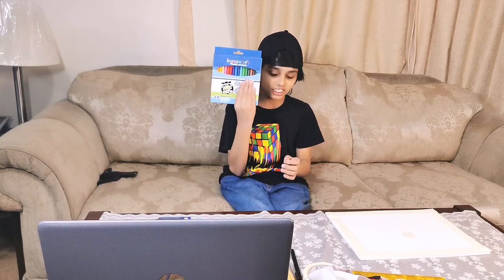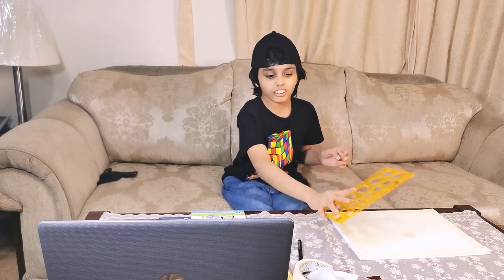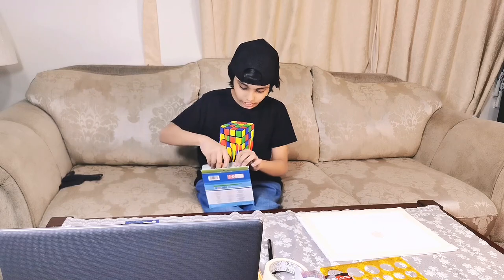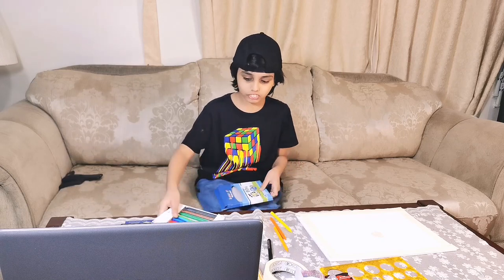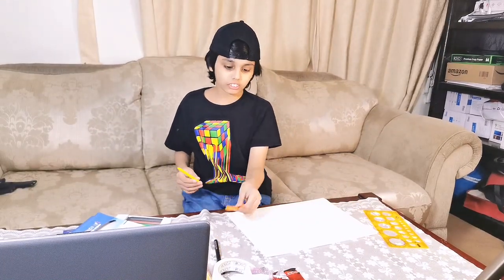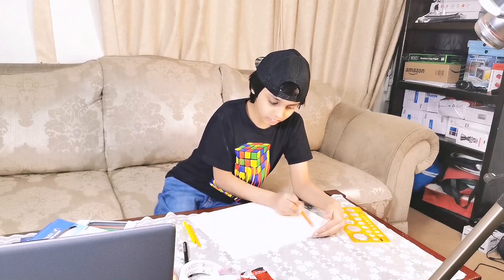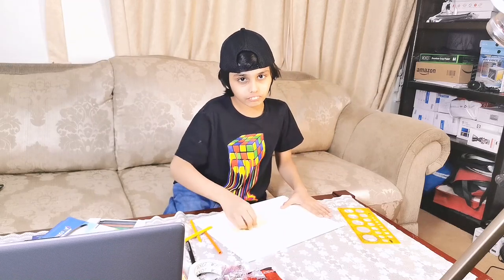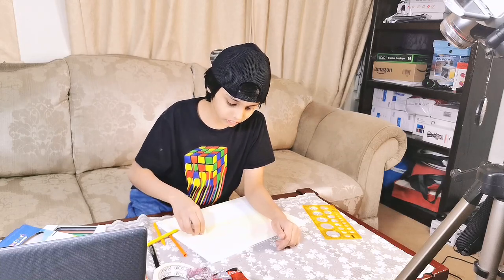How to draw a Sunset Scenery || Arts with Usman ep:1 || Muhammad Usman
Hi! Artists
In this video, I will be introducing a new series called "Art's with Usman" in this video I will be teaching you, Artists, a very easy drawing of a Sunset Scenery
1. pastels
2. Paper Tape
3. black pen and marker